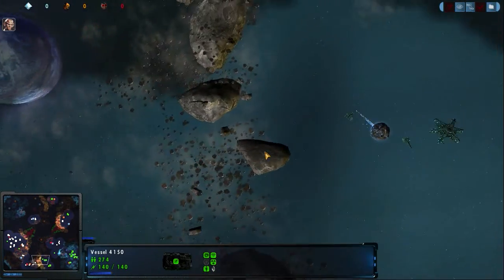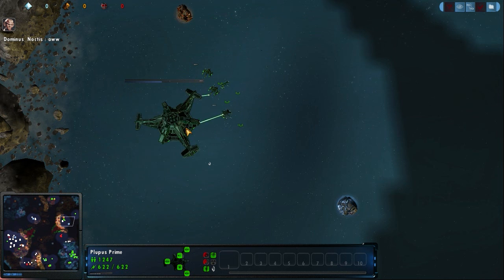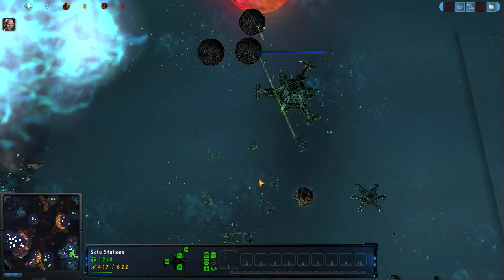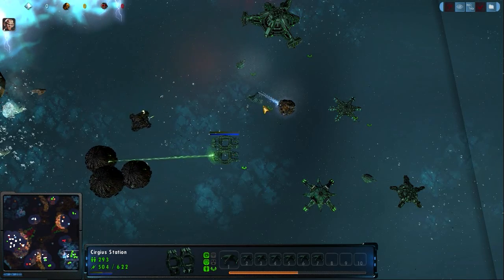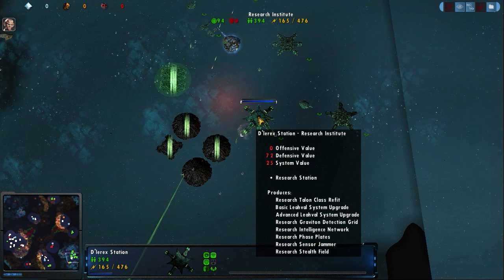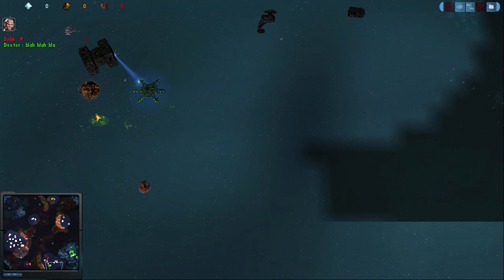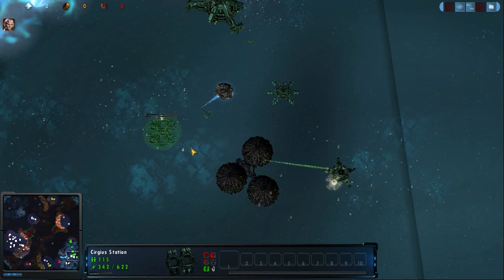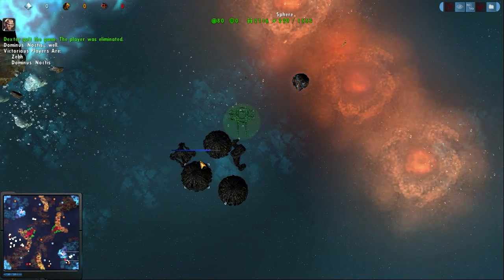(C) Dominus_Noctis(B)_Zehb(D) vs Dexter (R)_Stardust(F) 050110 6/6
Stardust (Blue - Federation)
  Jan "Gretl" and Dexter (Green - Romulan)
vs
Zebh (Red - Dominion)
  Dominus_Noctis (White - Borg)

Star Traffic (4 player, 14k x 14k)